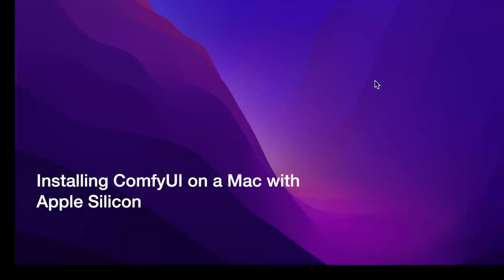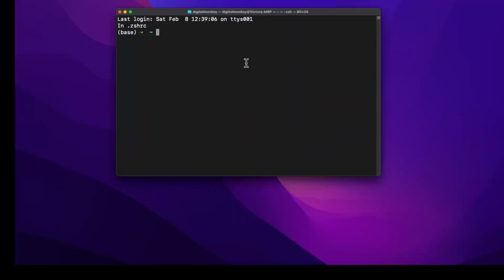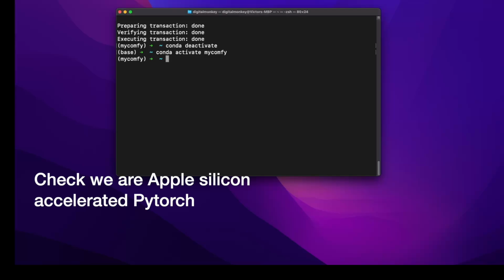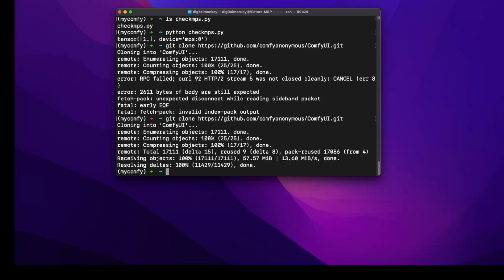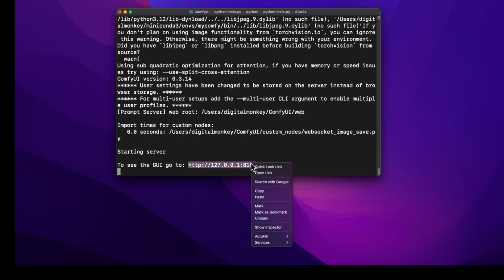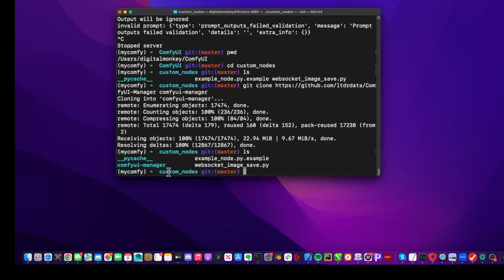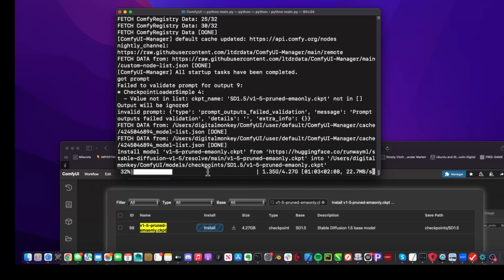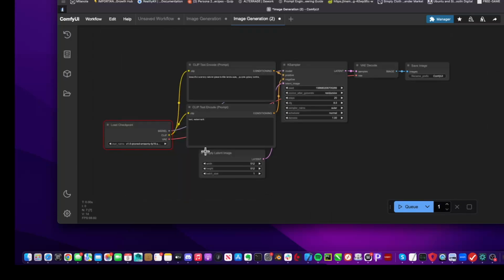ComfyUI Essentials | Setup & Installation Mac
In preparation for our upcoming webinar series "Comfy UI Essentials" this video will help with your installation process on a Mac.